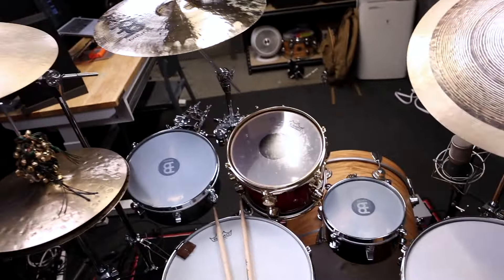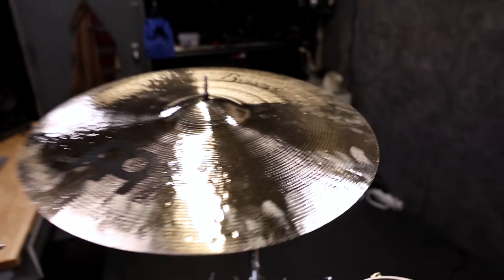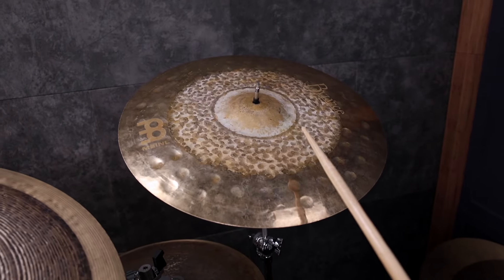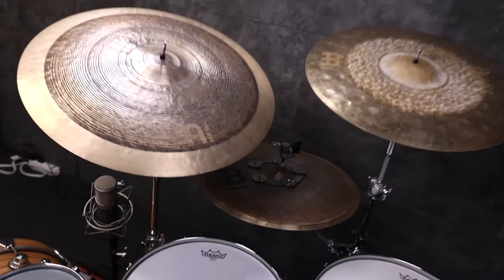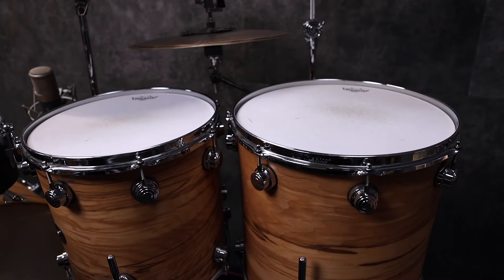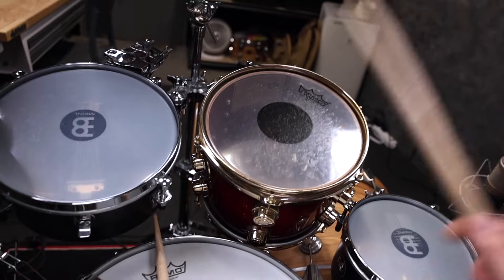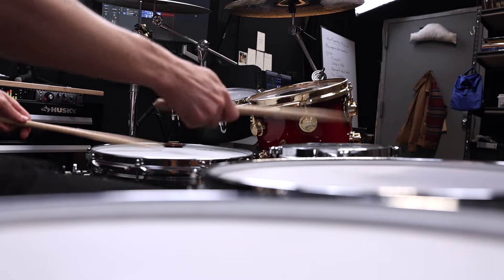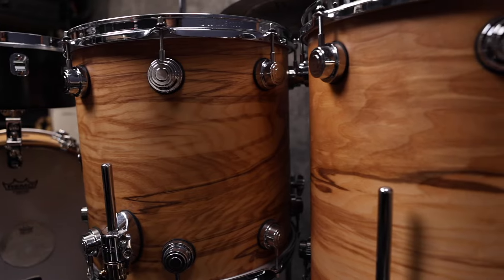JP Bouvet - "What's On My Kit" for My Meinl Performance Video Shoot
Cymbals (Meinl):
14" Byzance Foundry Reserve Hihats
18" Byzance Jazz Medium Thin Crash
19" Byzance Brilliant Medium Thin Crash
22" Byzance Tradition Ride
20" Byzance Dual Crash-Ride

Drums:
DW Jazz Series drum set with olive ash burl outer ply (14, 16, 20)
10" tom from my DW Maple Mahogany Collectors Series kit
DW True-Sonic 14x5 snare drum
Meinl Percussion Drummer Snare Timbale (8" and 10")

Hardware:
DW9000 kick and hihat pedals

- a systematic approach to developing creative freedom on the drums.

- In-depth Courses
- Personalized feedback
- Masterclasses
- AMA's
- Play Alongs
- Coaching from JP

“The website took my ability to improvise and increased it tenfold.”